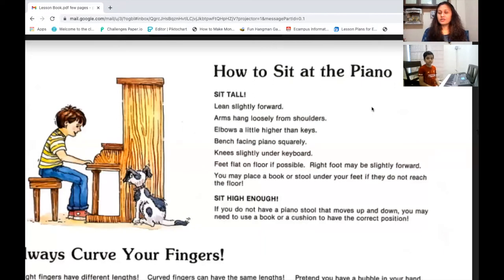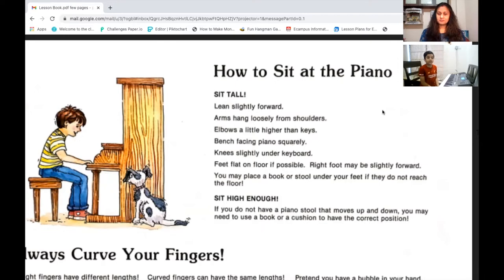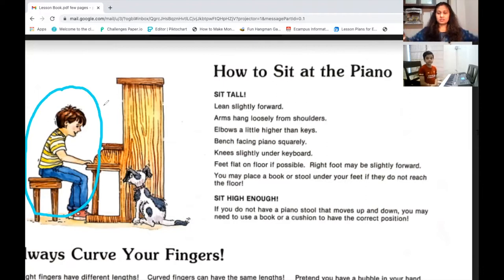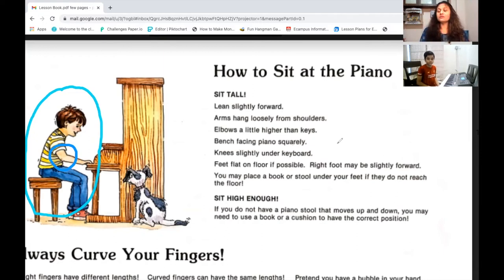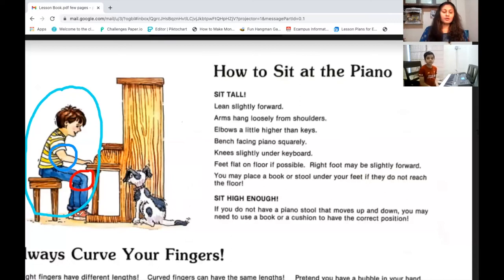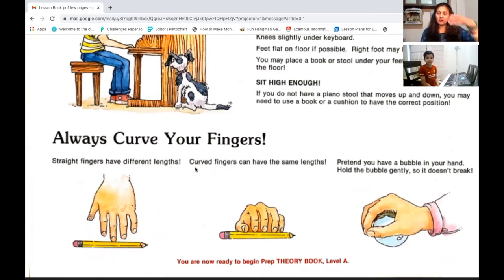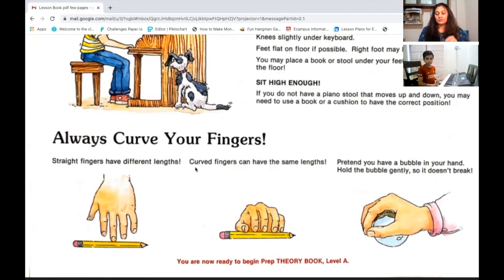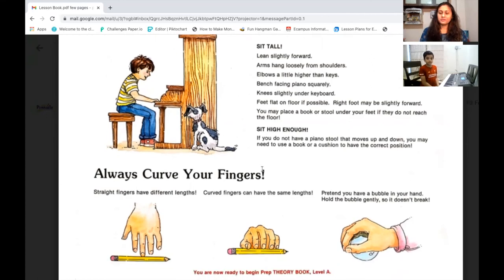PIANO LESSON | POSTURE | Alfred's Basic Prep Course | Lesson Book Level A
PIANO LESSON
HOW TO SIT AT THE PIANO
Alfred'd Basic Prep Course - For The Young Beginner
Lesson Book * Level A

*Lean slightly forward
*Arms hang loosely from shoulders
*Elbows a little higher than keys
*Bench facing piano squarely
*Knees slightly under keyboard
*Feet flat on floor if possible. Right foot may be slightly forward.

Watch the video till the end for all details.

PIANO COACHING LESSONS
PIINNACLE SCHOOL

A piano lesson in progress.
Student: Varun Chamarthy
Teacher: Rumaa Dey
Lessons on Zoom

Courses available:
Piano
Keyboard
Guitar
Western Vocals
GESE Graded Examinations in Spoken English
ISE Integrated Skills in English Language

Training and preparing for Trinity College London Exams.